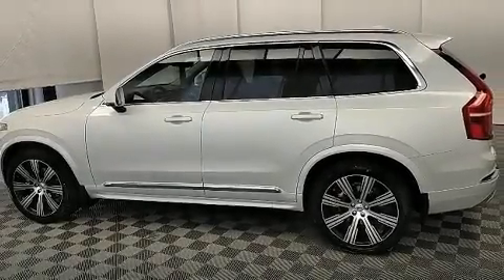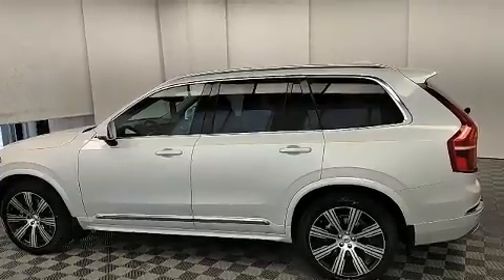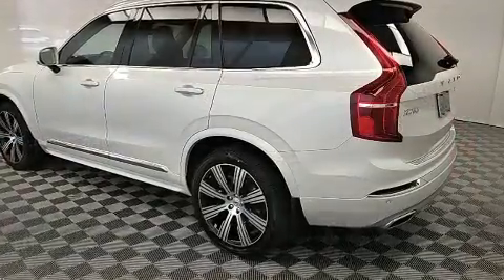2020 Volvo XC90 T6 Inscription 7 Passenger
Come test drive this 2020 Volvo XC90. The engine breathes better thanks to a turbocharger, improving both performance and economy. A wealth of standard features means that you no longer have to sacrifice. Like all wheel drive, leather upholstery, a blind spot monitoring system, automatic dimming door mirrors, heated and ventilated seats, tilt steering wheel, lane departure warning, and power front seats. For drivers who enjoy the natural environment, a power moon roof allows an infusion of fresh air. Volvo also prioritized safety and security by including: head curtain airbags, front side impact airbags, traction control, brake assist, anti-whiplash front head restraints, a panic alarm, an emergency communication system, and 4 wheel disc brakes with ABS. You'll never lose visibility with rain sensing wipers, which activate automatically when the drops start to fall. You will have a pleasant shopping experience that is fun, informative, and never high pressured. Stop by our dealership or give us a call for more information.